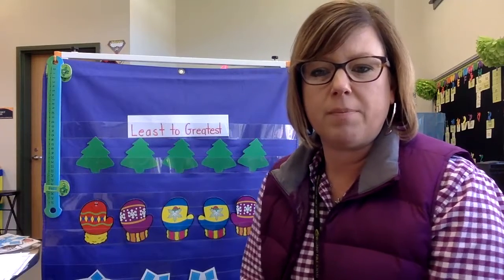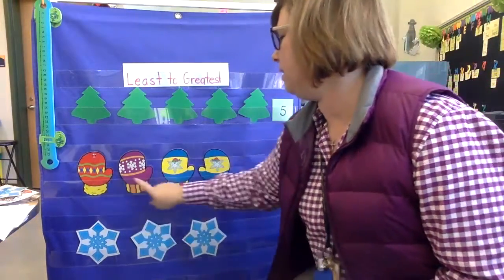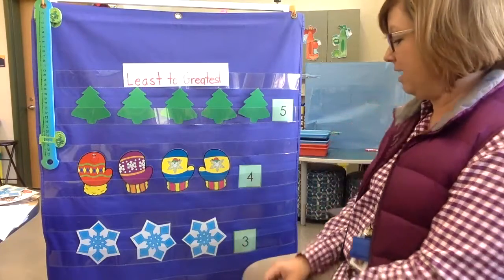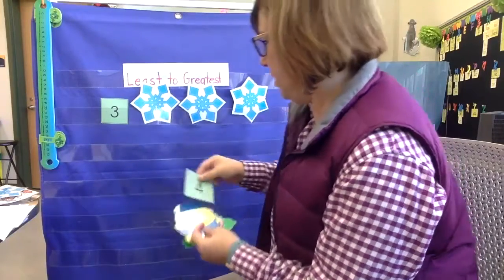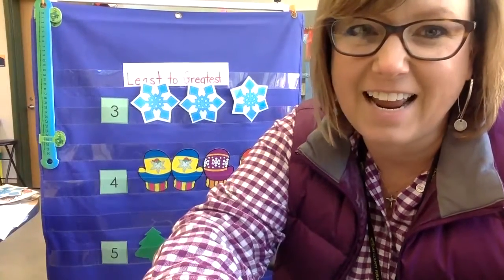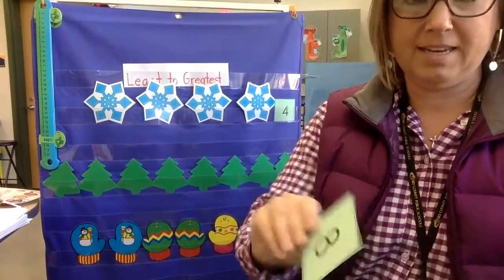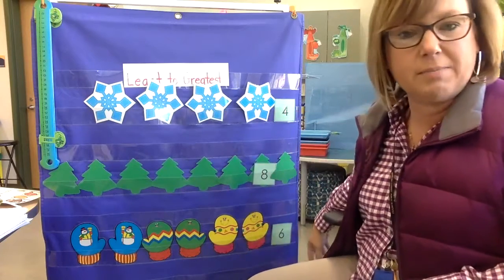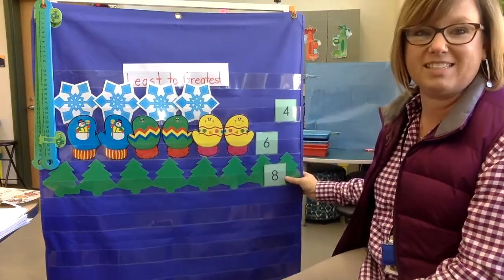12 1 Math Lesson 0